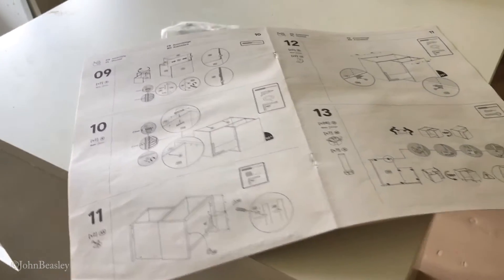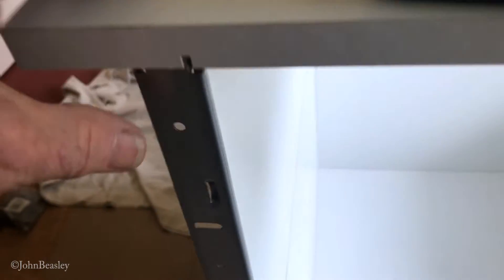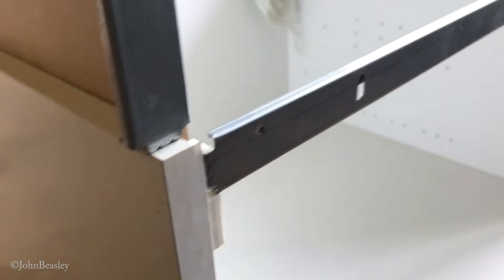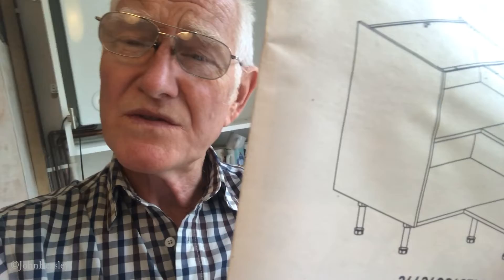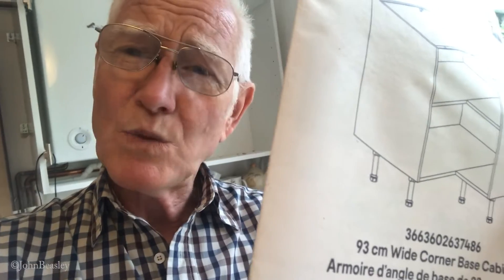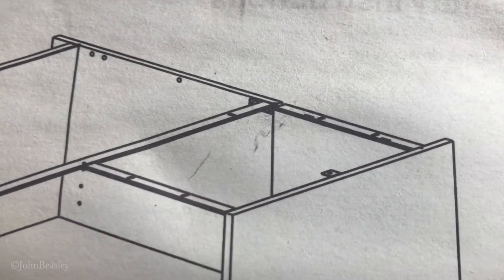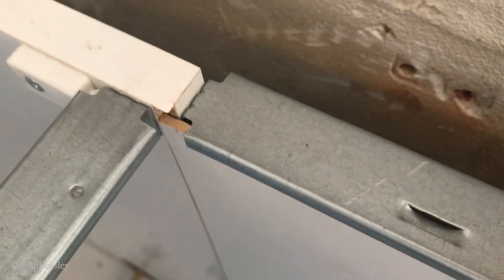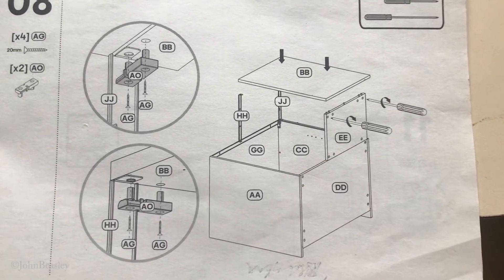Kitchen DIY building corner base unit with confusing instructions on how to fit top support bar.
Confusion during DIY attempt at putting together a B&Q corner base cabinet unit. How to fit the top metal bar when the instructions are not clear and store display models show two different options.